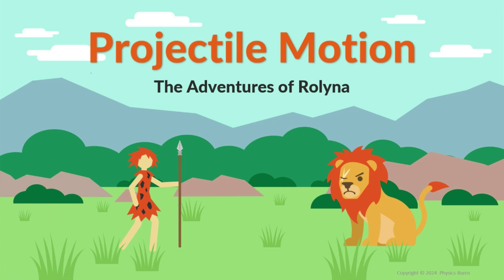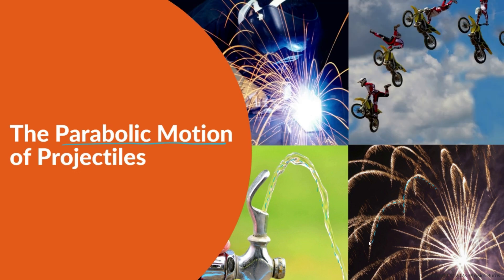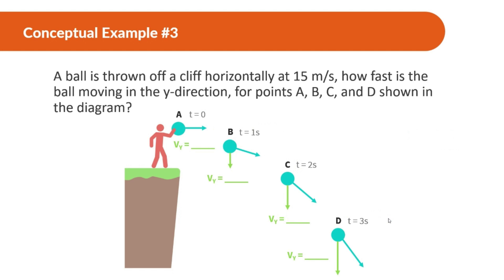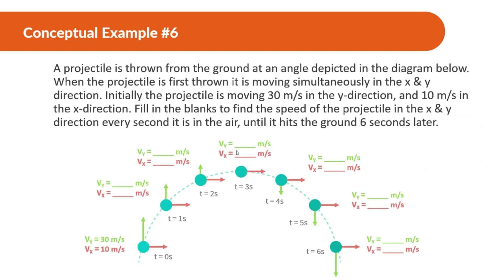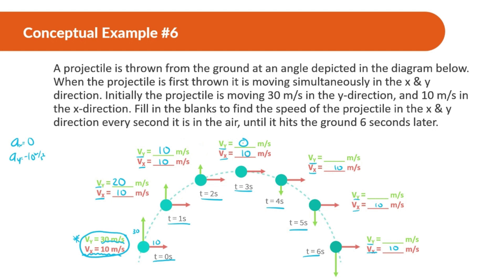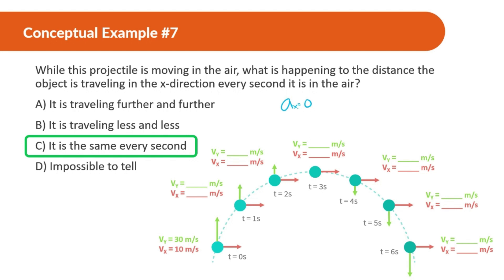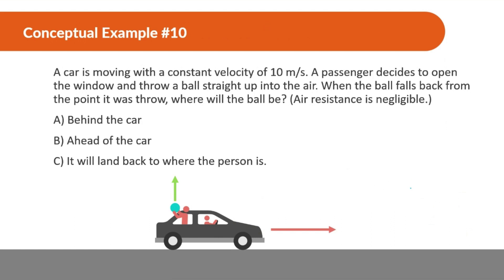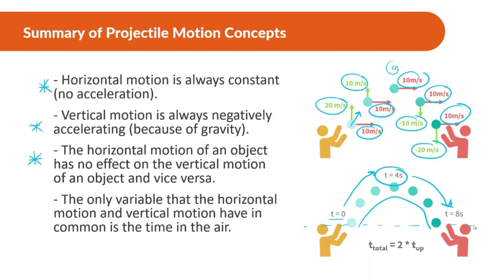Projectile Motion | Conceptual Physics | Introduction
Projectile Motion Conceptual Physics

00:00 Intro
0:08 Conceptual Example 11
1:15 Definition
2:53 Notes
4:58 Conceptual Example 2
5:32 Conceptual Example 3
6:55 Conceptual Example 4
7:55 Conceptual Example 5
9:11 Conceptual Example 6
12:09 Conceptual Example 7
12:51 Conceptual Example 8
14:22 Conceptual Example 9
16:27 Conceptual Example 10
17:47 Summary of Projectile Motion Concepts